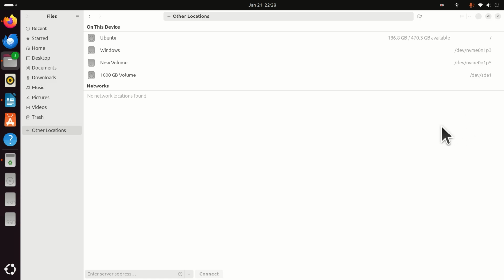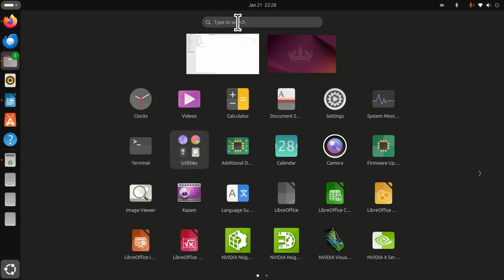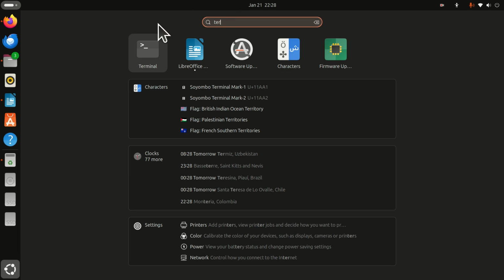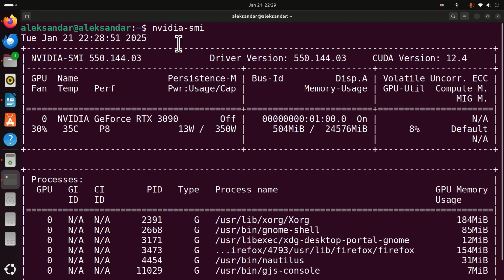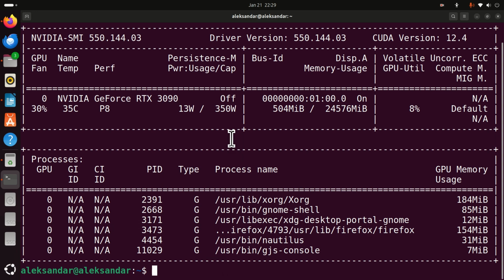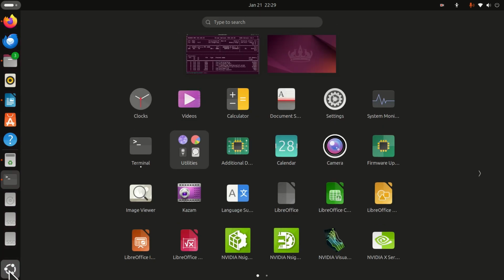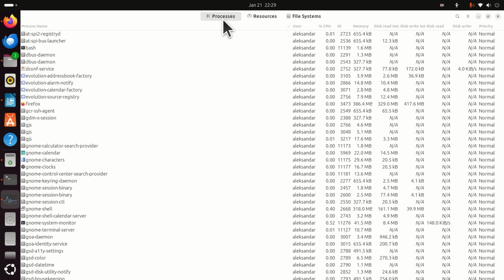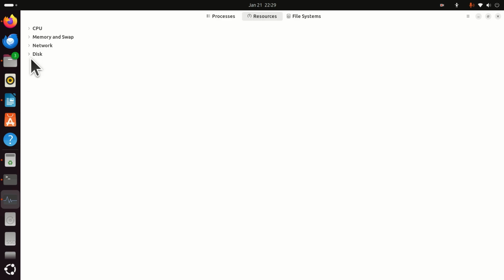How to Monitor GPU Resources and Usage Periodically on Linux Ubuntu - NVIDIA-SMI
In this tutorial, we explain how to periodically monitor GPU usage, GPU power, and GPU processor usage on Linux Ubuntu by using the command nvidia-smi.